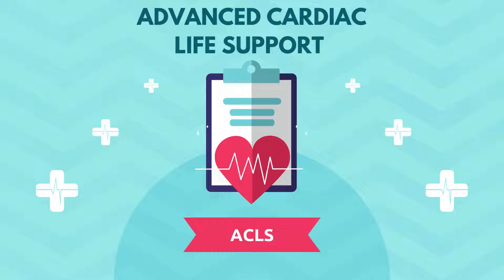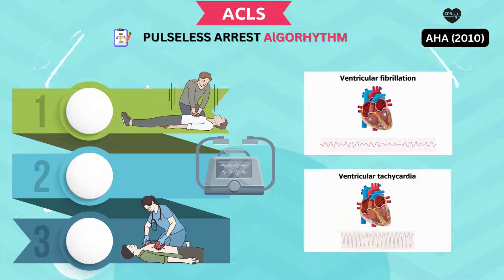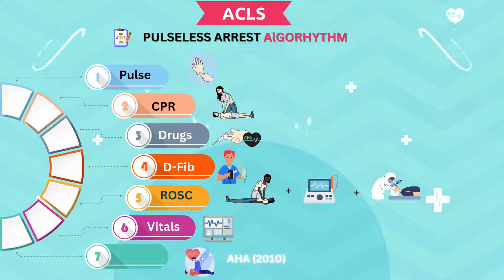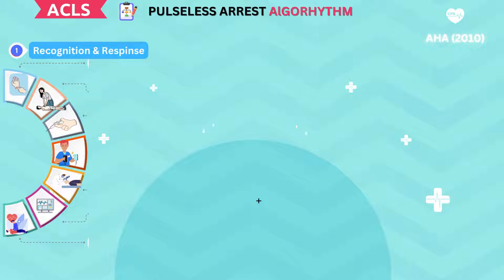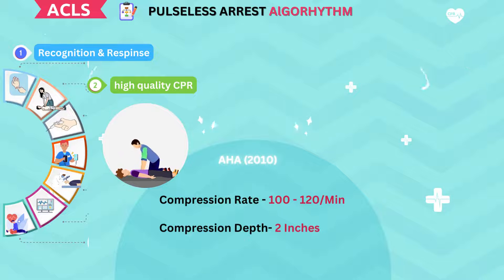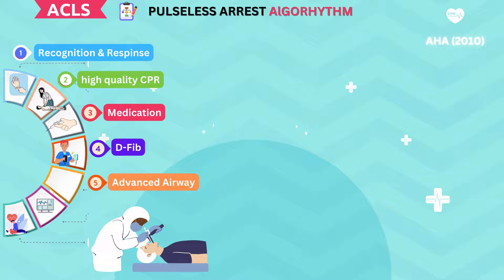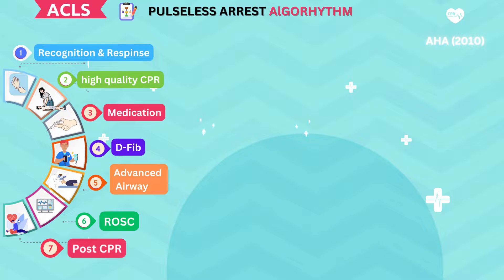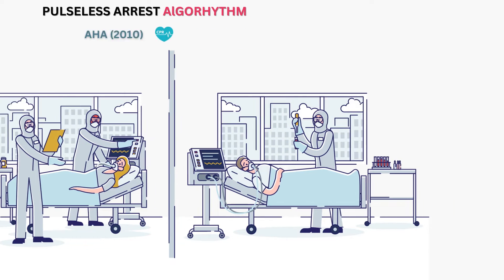CODE MASTER | Cardiac Arrest Algorithm | ACLS Step-by-step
In this video, we will discuss the 🔴 Week 1 • Module 1 : pulseless arrest algorithm or cardiac arrest algorithm in ACLS in detail. Here we will discuss the ACLS and BLS skills to be used like CPR, AED and advanced airway management in medical Emergency. This video is part of our course ACLS and BLS certification course,  We look forward to having you join our course and learning these essential life-saving skills.
Topics
0:00 What is ACLS?
0:31 what is pulseless arrest (cardiac arrest) algorhithm?
2:56 Step 1 Recognition and response
3:02 Step 2 High-Quality CPR
3:38 Step 3 Drug administration
4:00 Step 4 Defibrillation
4:23 Step 5 Advanced Airway Management
4:52 Step 6 ROSC (Return of spontaneous circulation)
5:18 Step 7 Post CPR care

🩺 About ECGKID Portal

Welcome to ECGKID Portal — a medical education platform dedicated to making complex cardiology concepts simple, visual, and unforgettable.

We believe learning medicine should feel like storytelling, not memorization.
From ECG interpretation to ACLS algorithms, critical care, and neurochemistry of emotions, our mission is to help every medical student, doctor, and healthcare worker think like a clinician — not just recall facts.

💡 Learn. Retain. Apply. Save Lives.

Get instant access to:
Daily ECG challenges 🫀
Algorithm simulators ⚙️
Quick reference cards 🧠
Case discussions and quizzes 📊
Join thousands of learners mastering ECGs, ICU procedures, and emergency protocols — one pulse point at a time.